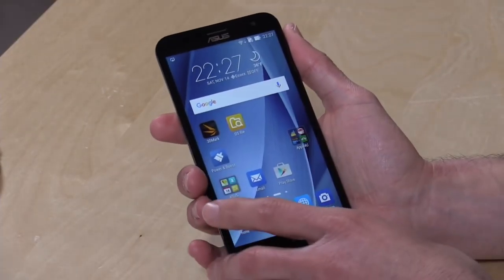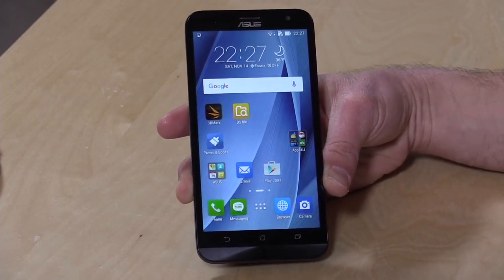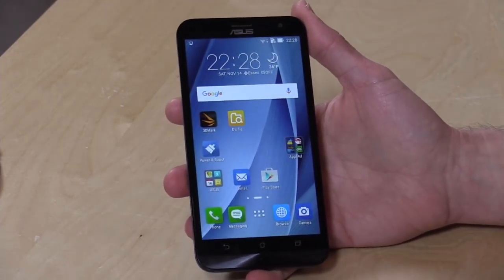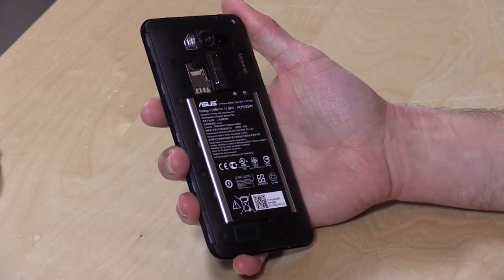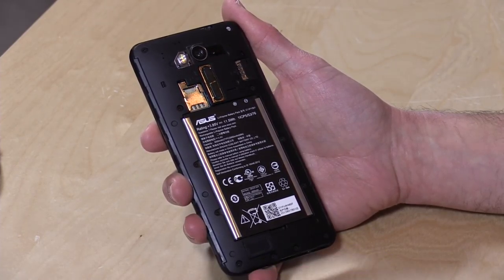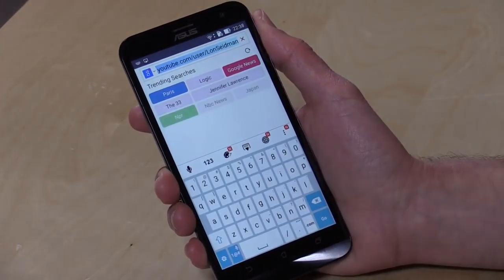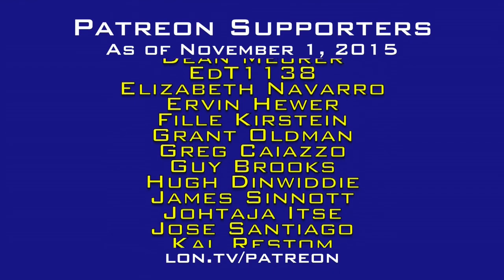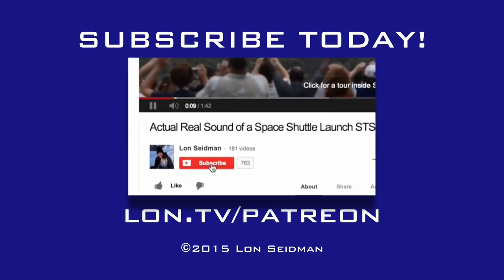ASUS ZenFone 2 Laser Review - Unlocked Android Smartphone - ZE551KL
VIDEO INDEX:
00:02 - General phone overview
01:40 - Dual SIM discussion
02:54 - Removable battery, battery life & SD Card discussion
03:45 - Web browsing, Zen UI discussion
04:39 - Gaming performance
06:00 - Camera performance and photo samples including manual controls
08:41 - Conclusion and final thoughts

This phone sits at about the mid-level for performance. It's not going to best a flagship phone but it will hold its own and performs about where its price point is. The camera improvements over the original Zenfone 2 are substantial although video quality still isn't there. I like the manual controls that allow for setting shutter rate, ISO, and general exposure.

One thing to think about is the other Asus phone powered by an Intel Atom processor. That phone costs the same but is more than twice as fast. But the Intel version lacks a replaceable battery and the camera isn't as good.